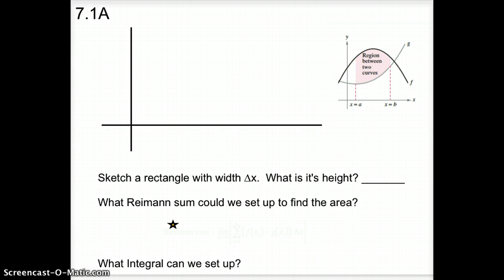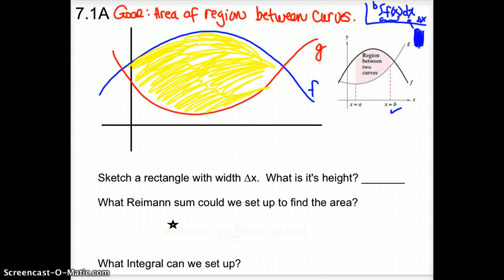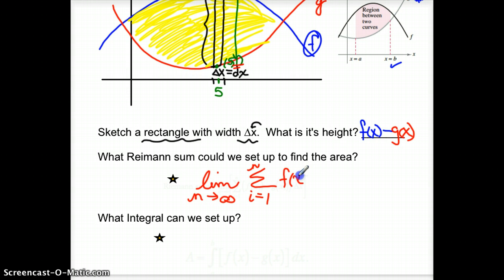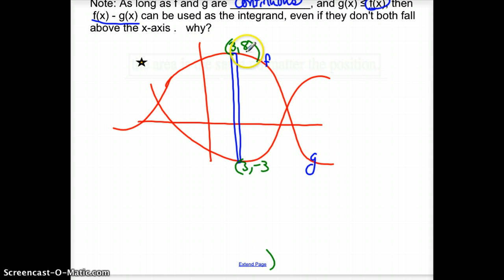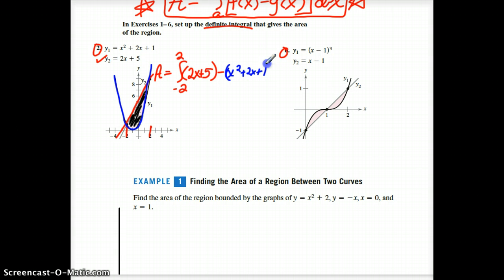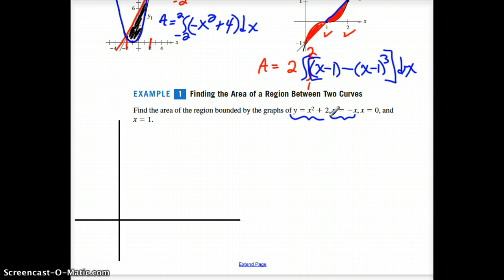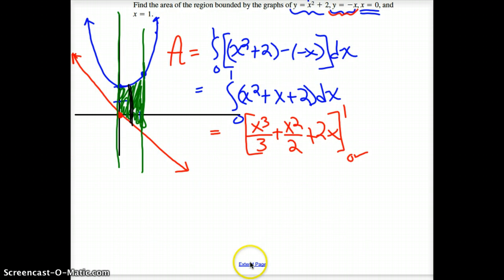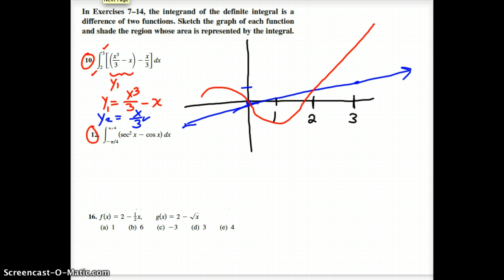Area Between 2 curves.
Notes for 7.1A. 1st Video.